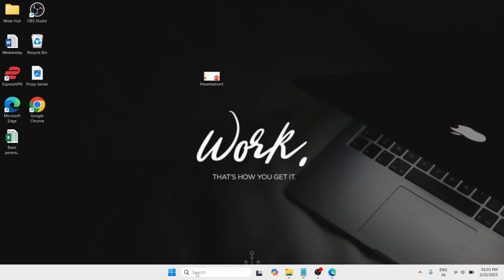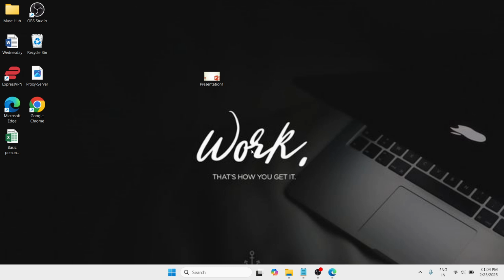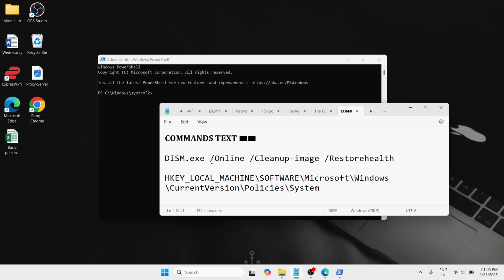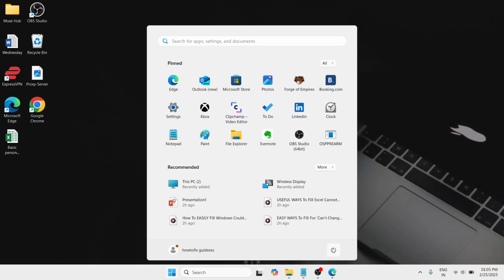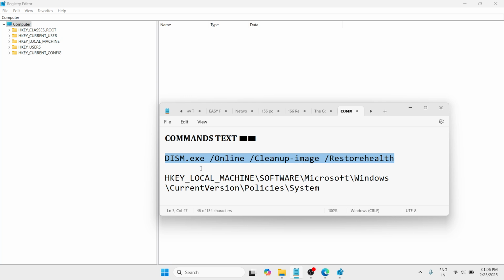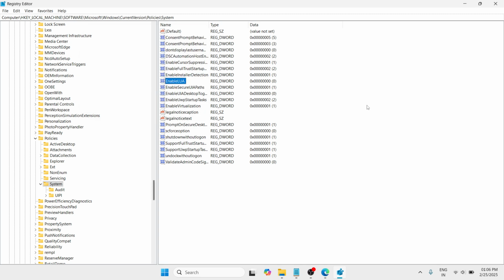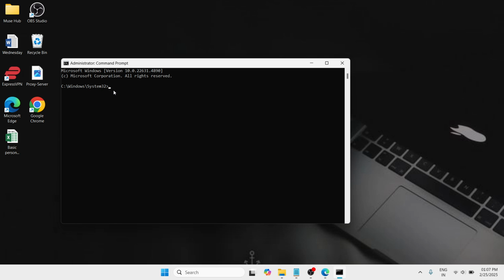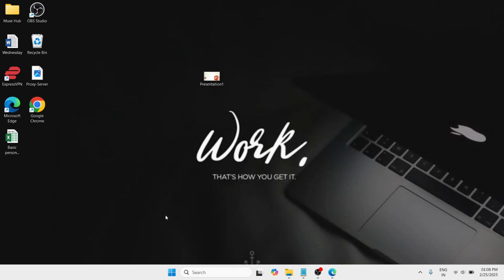How To EASILY FIX For DRAG & DROP NOT Working In Windows Or Computer - SOLVED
Is the drag and drop feature not working on your Windows computer? Don’t worry — this simple guide will show you how to fix it quickly and easily. We’ll walk you through restarting File Explorer, adjusting system settings, and checking for software conflicts. Whether it's a minor glitch or a system bug, these steps will help restore drag-and-drop functionality. No complicated tech terms — just clear and practical solutions. Follow this guide and get your drag and drop working smoothly again in minutes!

0:00 Intro
0:13 Open User Account Control Settings
1:02 Open Windows PowerShell
2:07 Restart PC
2:16 Open Registry Editor
3:36 Restart PC
3:47 Open Command Prompt
4:47 Restart PC